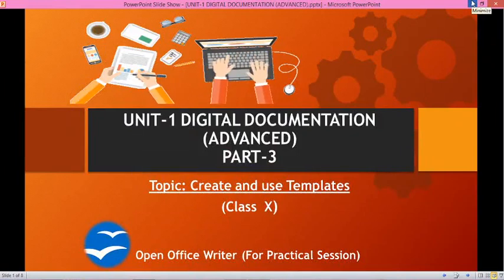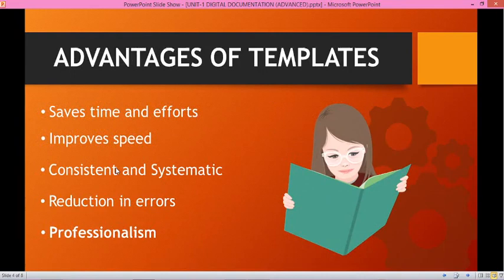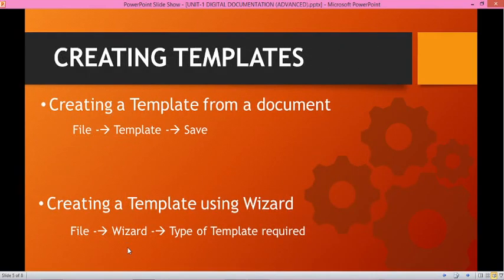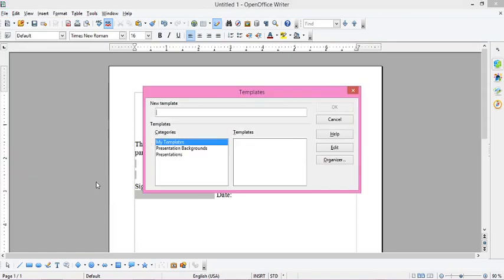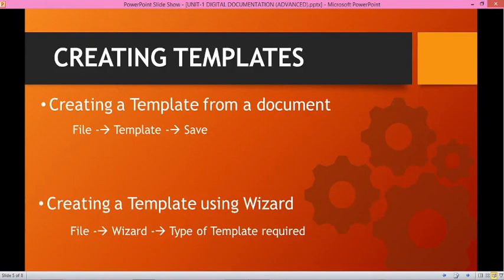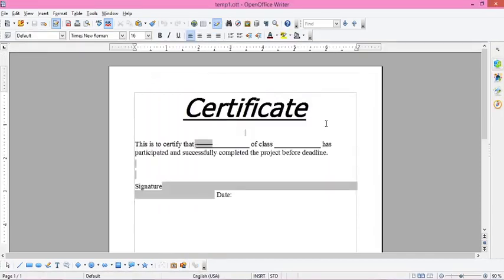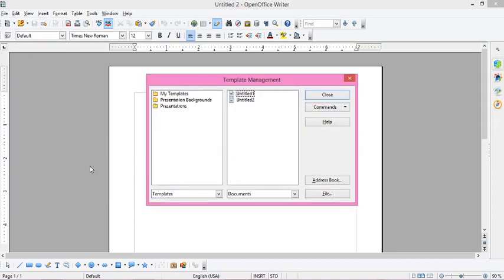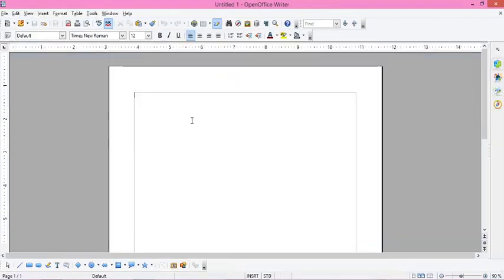(Part-3) Unit-1 Digital Documentation (Advanced) Create & Use Templates